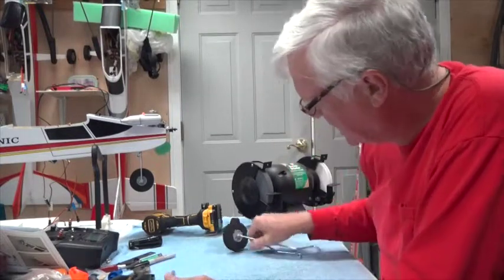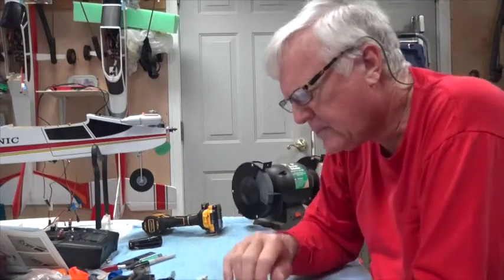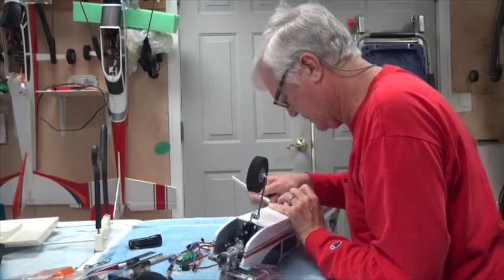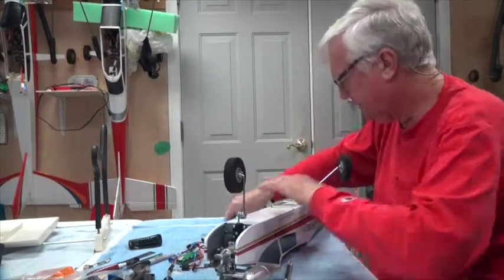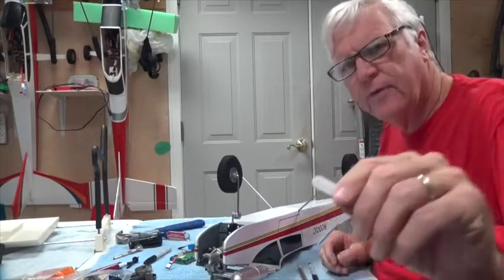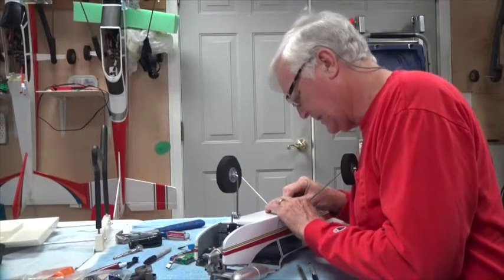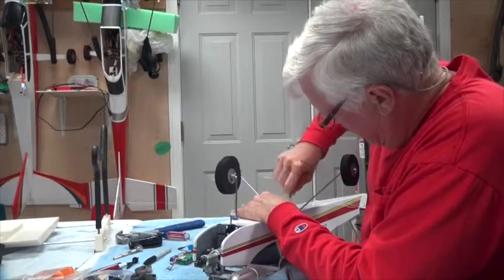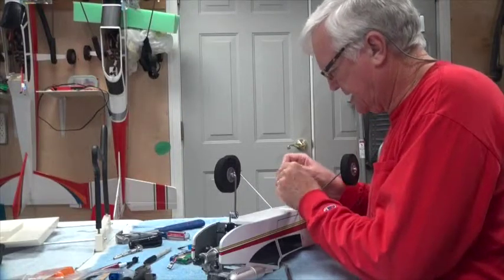SH24 Sonic Hi Wing Main Gear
This video shows how to install the main gear for the Phoenix Models Sonic Hi-Wing nitro powered RC aircraft.